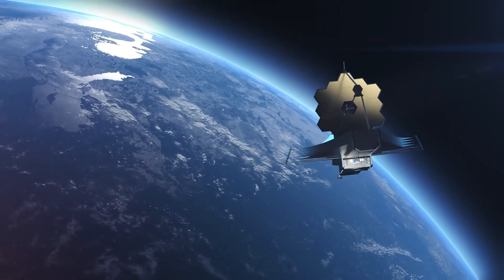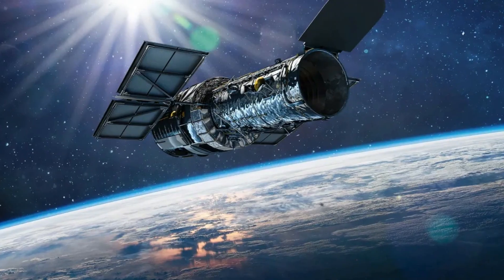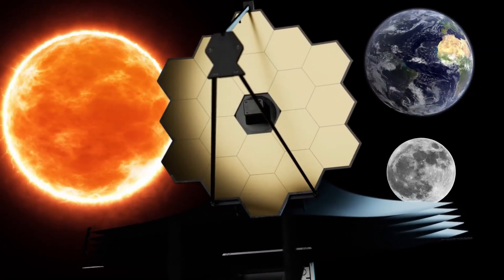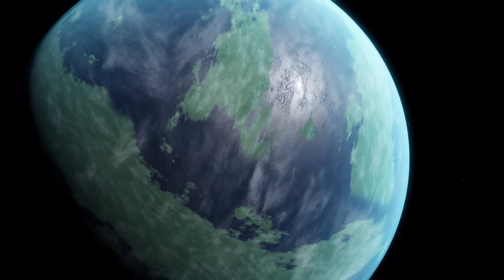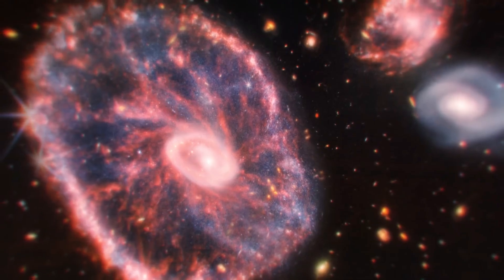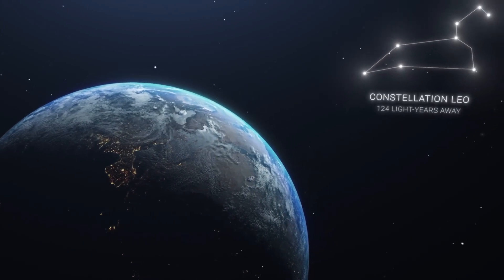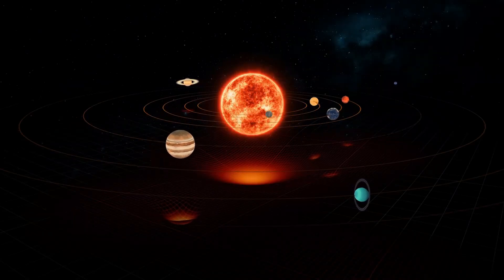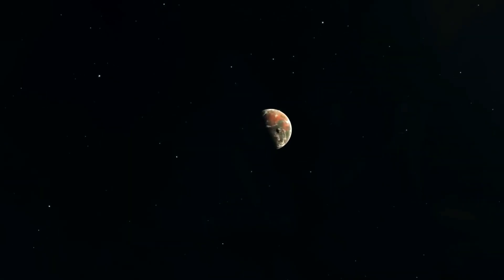James Webb Telescope Discovered Planets Even Better for Life Than Earth!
Discover the groundbreaking findings of the James Webb Space Telescope as it explores exoplanet K218b, a distant world located 124 light-years away in the constellation Leo. With a hydrogen-rich atmosphere and traces of water vapor and methane, K218b offers tantalizing clues about the potential for extraterrestrial life. Learn how cutting-edge infrared technology is reshaping our understanding of habitable planets and the search for biosignatures. Could K218b be home to life forms in extreme environments? Dive into this fascinating exploration of astrobiology and the quest for life beyond Earth.